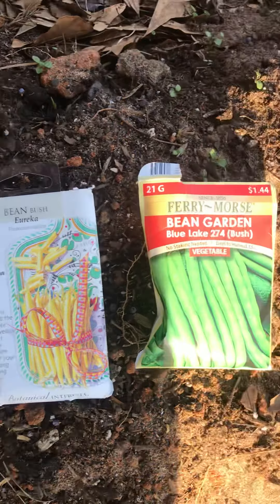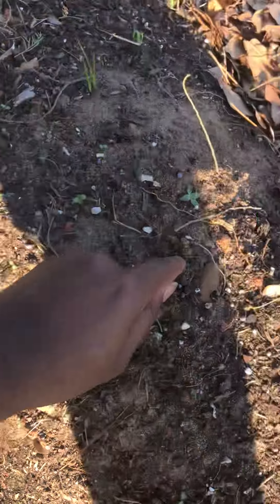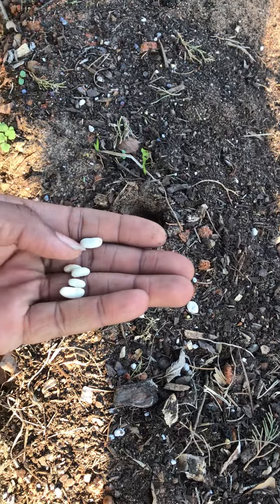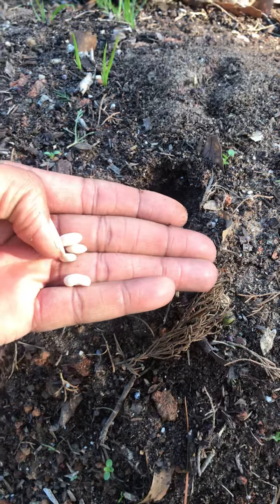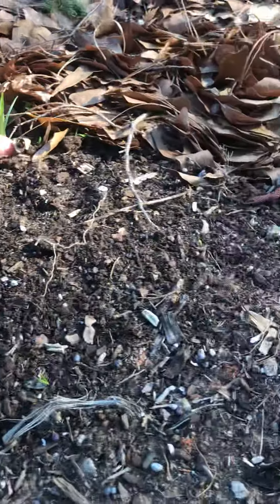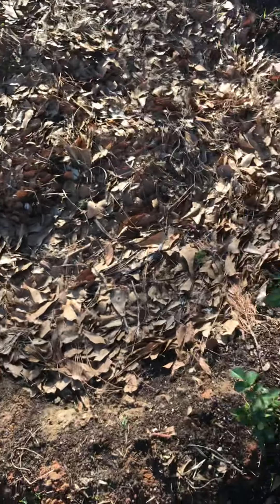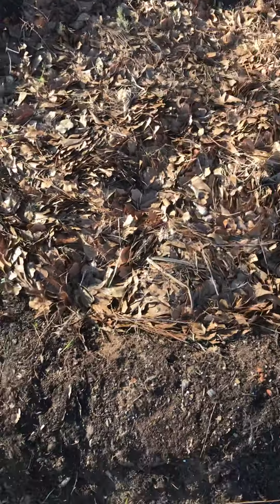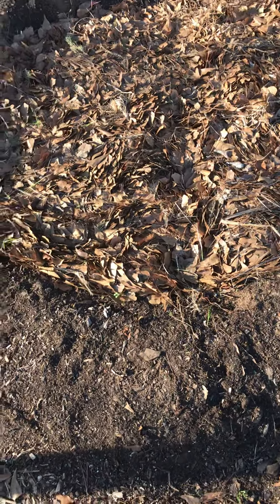Planting bush beans in the banana circle🍌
Planting bush beans in the banana 🍌 circle to help add nitrogen into the soil.